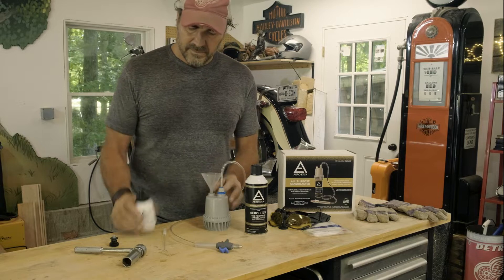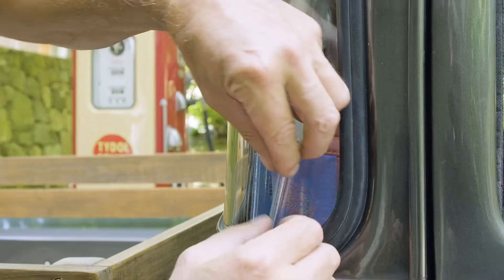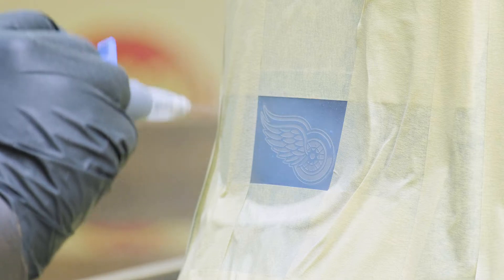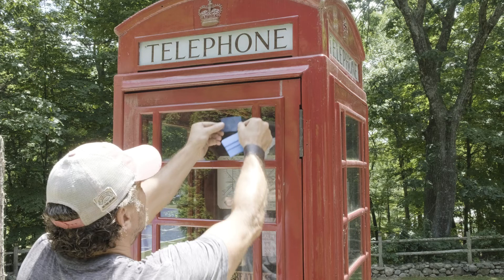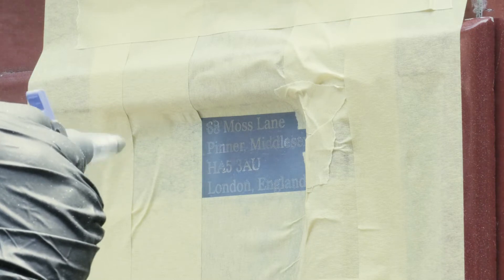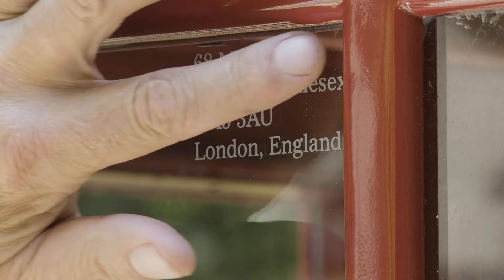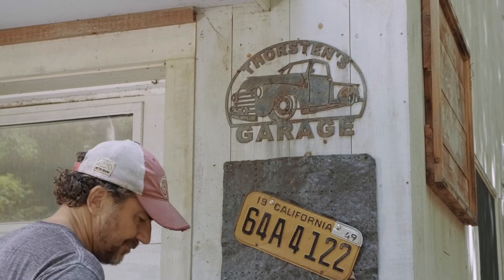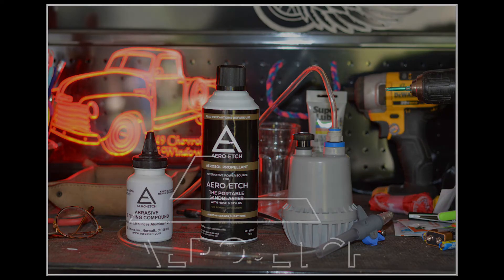Watch Thorsten Kaye use Aero-Etch at home to customize pick-up truck, drinking glasses and more.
You can achieve superior engraving results with fine, crisp details when using Aero-Etch Custom Film Stencils with the Aero-Etch sandblaster. Learn more about Sand carving - the craft of sandblast engraving.